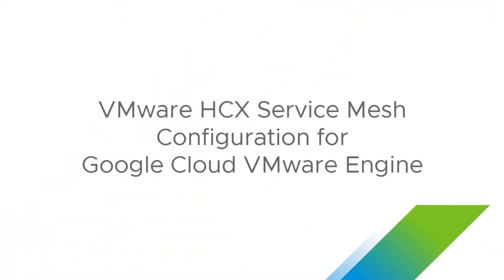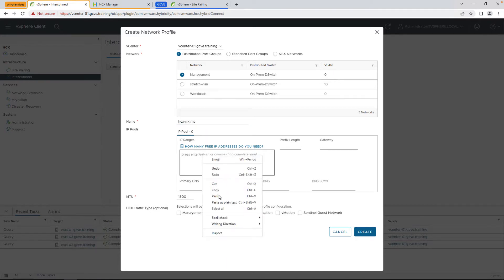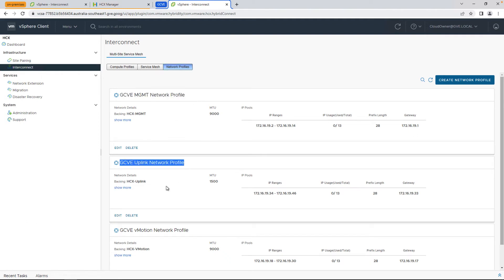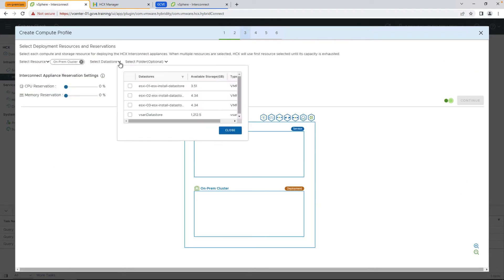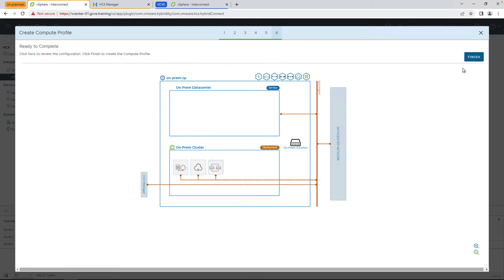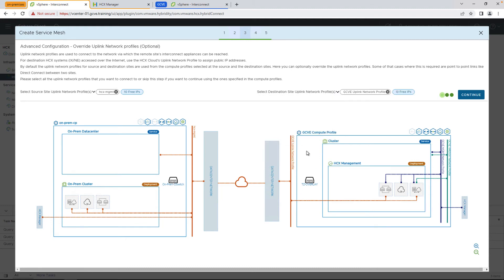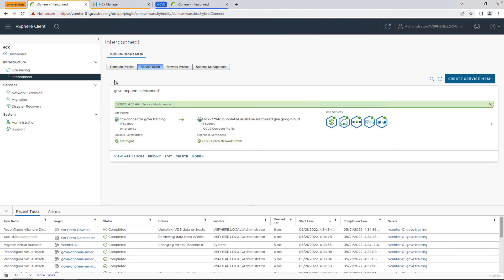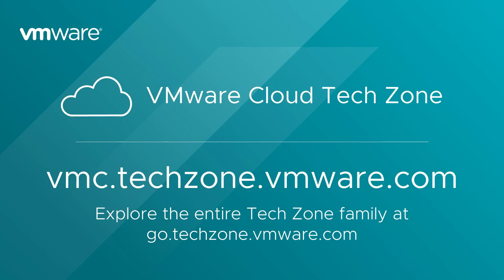VMware HCX Service Mesh Configuration for Google Cloud VMware Engine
Part 2 of a 3-part series on migrating workloads from your on-premises data center to Google Cloud VMware Engine. Learn how to configure the VMware HCX Service Mesh to ready your hybrid cloud for flexible migration scenarios.